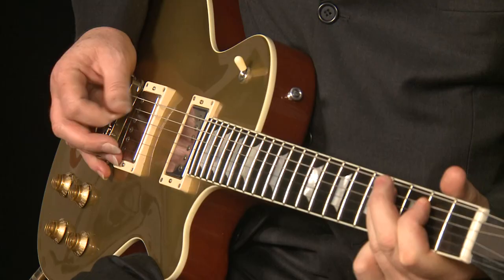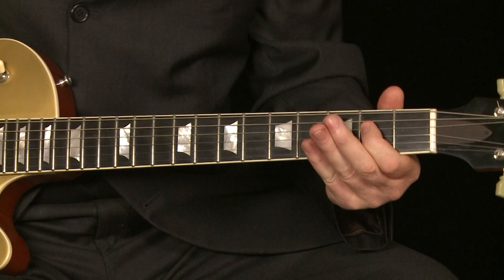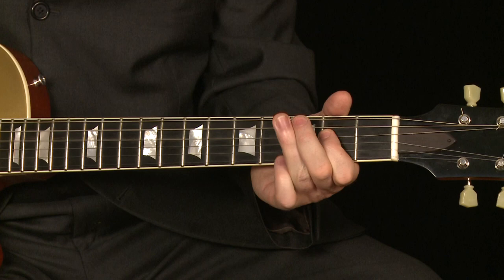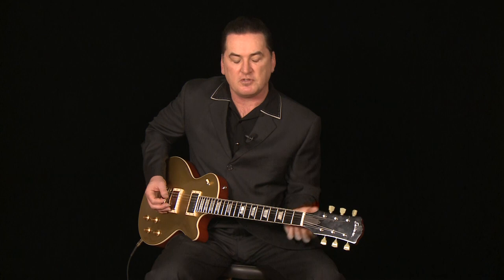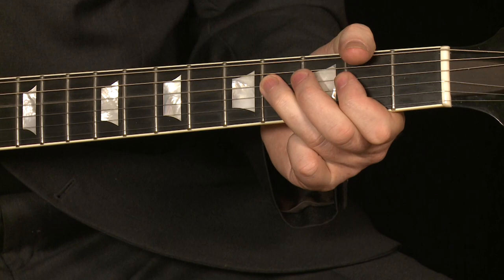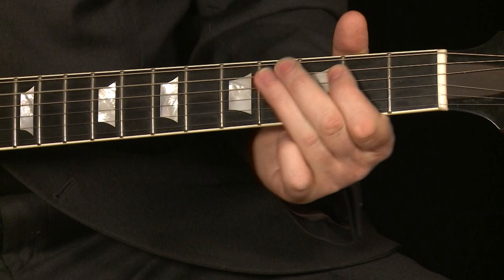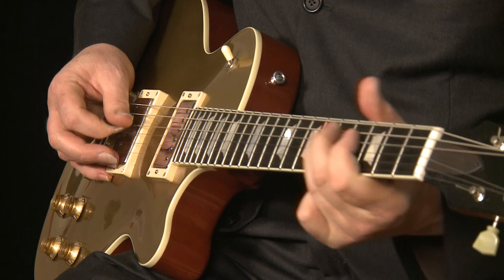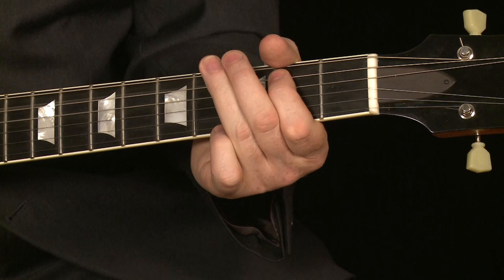Matt Dwyer - TIGER MAN JUNIOR WATSON STYLE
This week's lesson is a very simple way to incorporate a boogie woogie guitar part into a shuffle, inspired by Junior Watson's playing on Kim Wilson's recording of "Tiger Man". It's easy to transpose to other keys as well.

If you're enjoying the videos and would like see more, feel free to make a donation.